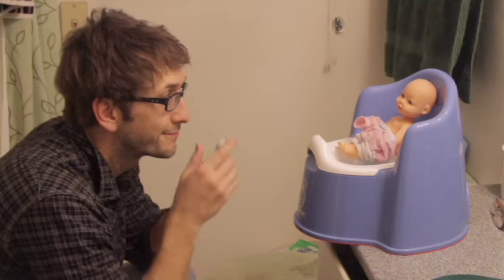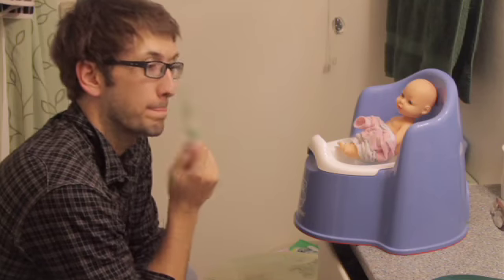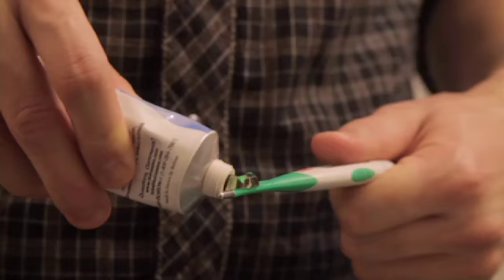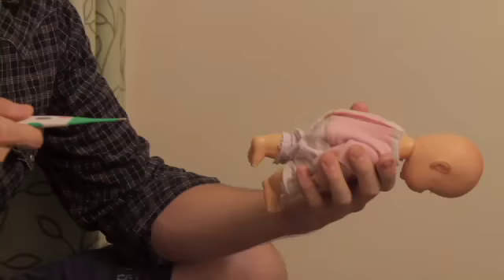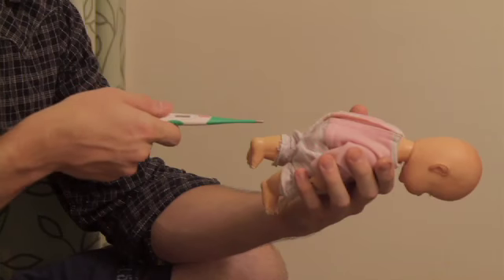How to Deal With Constipation in Kids - Video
- Here at DadLabs, we explore many medical conditions that may affect your baby. In this episode of The Lab, Daddy Clay and Daddy Brad tackle the subject of constipation. They talk with pediatrician and "Baby 411" author Ari Brown who explains what constipation in an infant is like. She tells parents what to look for in baby poop, what solid food can cause your baby to be constipated, and what high fiber foods can help. She'll also share three tips that dads and moms can use, and when to check in with your doctor. If you've got stories or tips about this topic, leave a comment on this video or share them with us at DadLabs.com. DadLabs Ep. Distributed by Tubemogul.